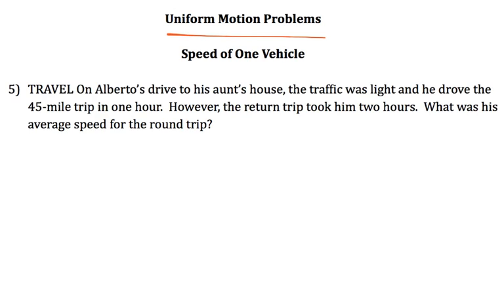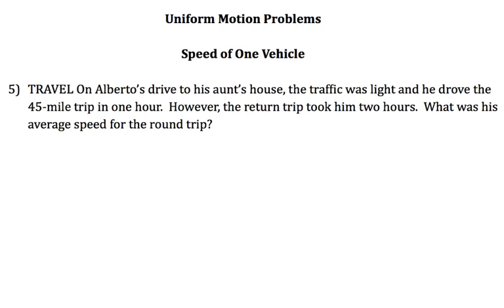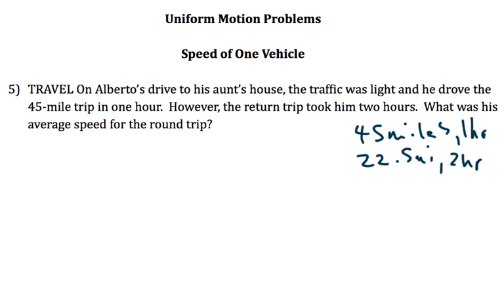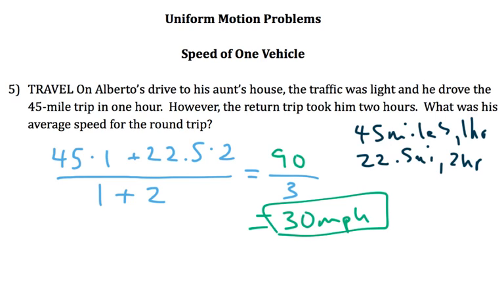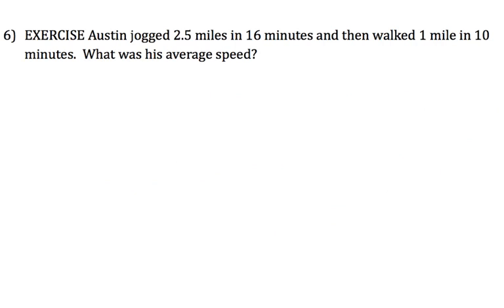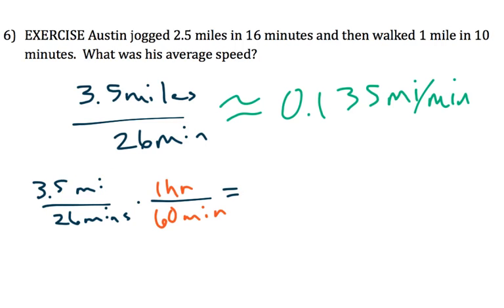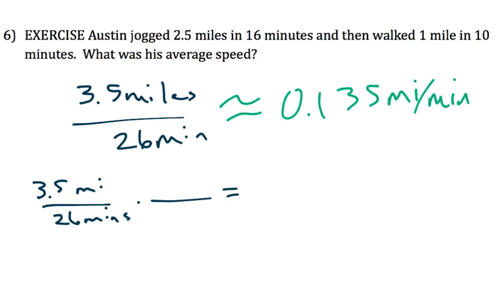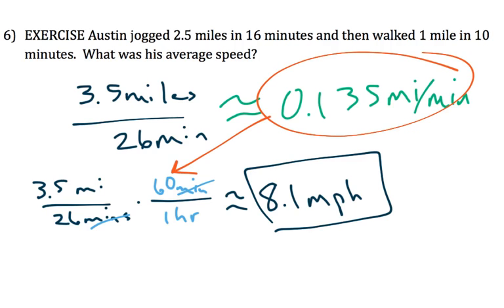2.9 Weighted Average Video (4 of 5)